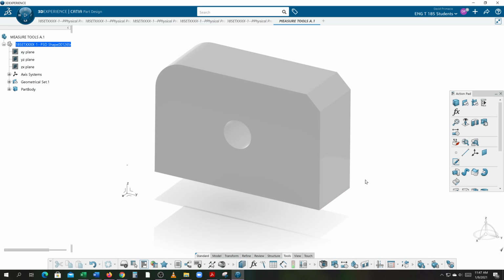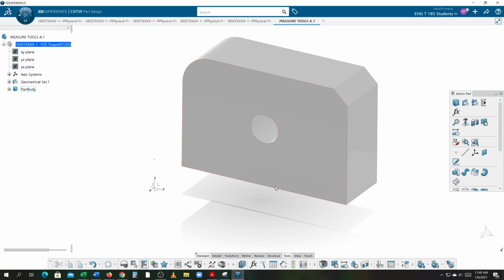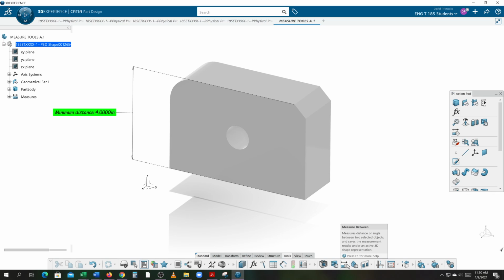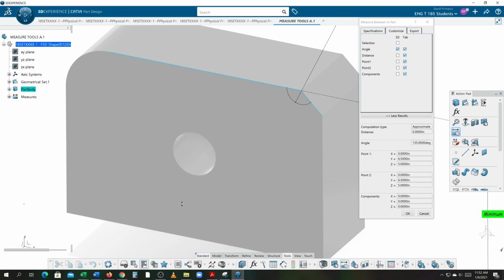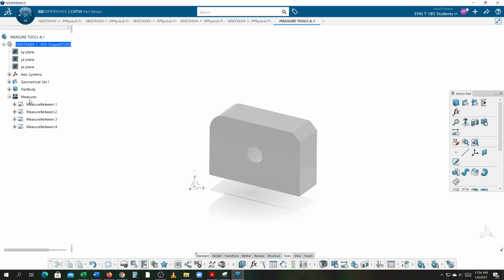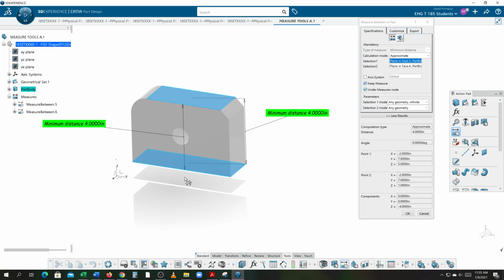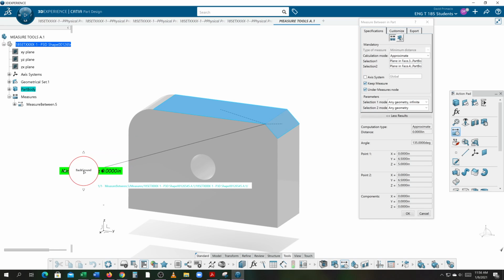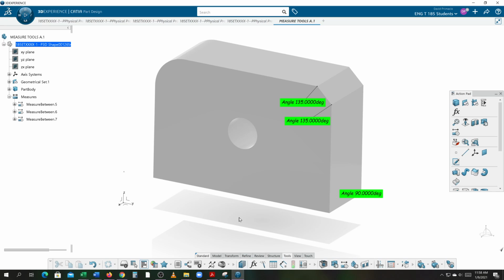ENG T 185 Measure Commands CATIA 3D Experience Part 3 Measure Between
Demo: To demonstrate how to use Measure Commands Part 3